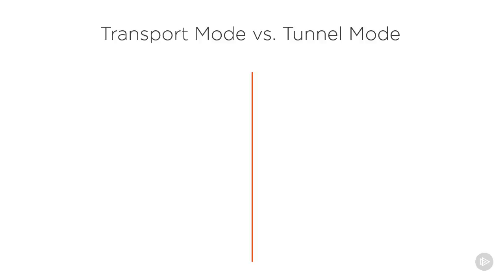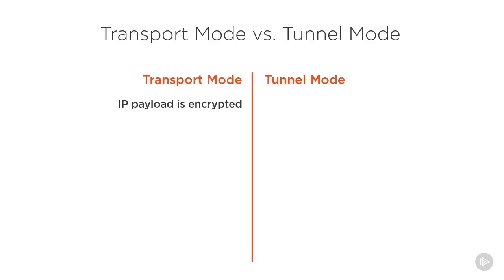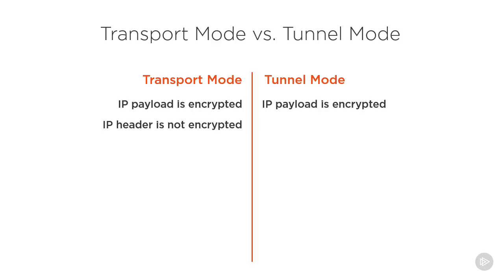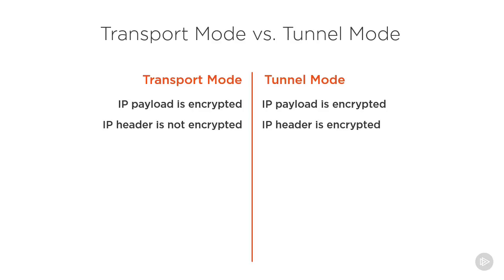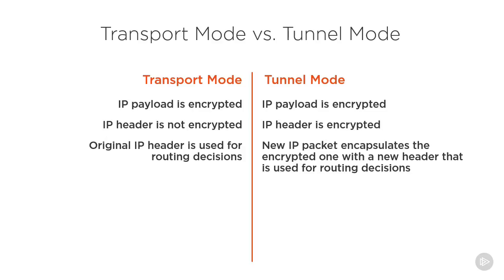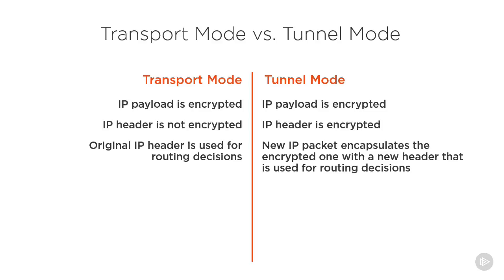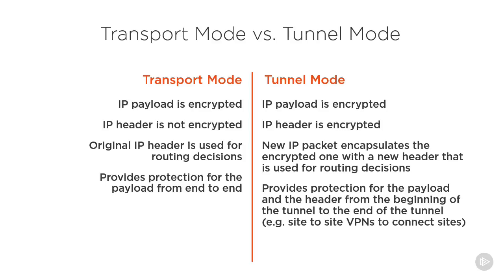CISSP Communications and Network Security Transport Mode vs Tunnel Mode